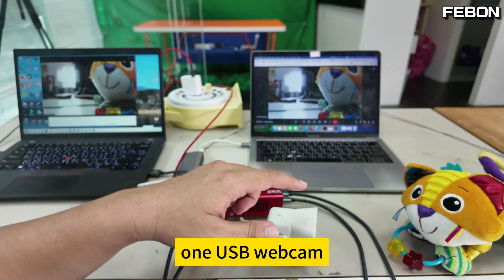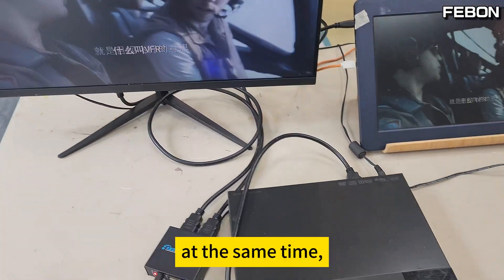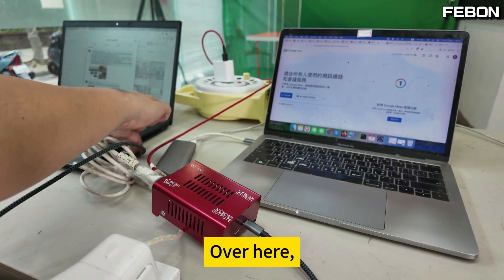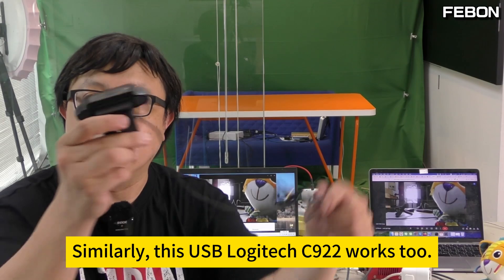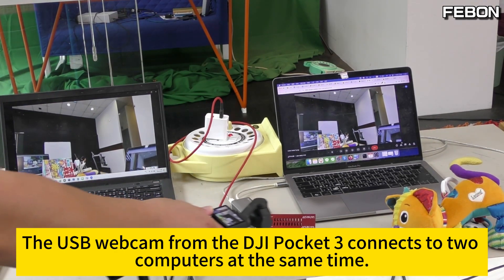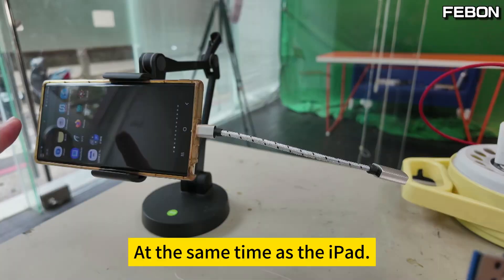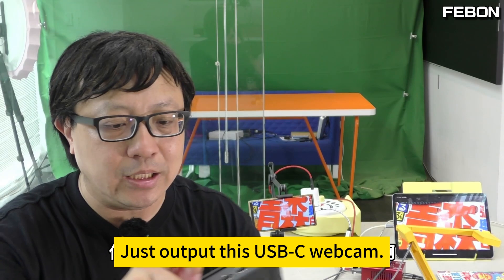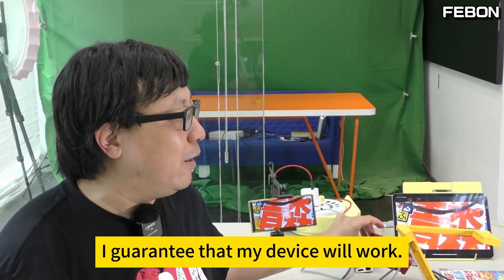UVC webcam splitter! turn pocket 3 uvc into two physical uvc output!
USB webcam splitter!!Convert the Logitech camera or any USB 2.0 UVC webcam into a physical dual output, allowing it to connect to two laptops at the same time